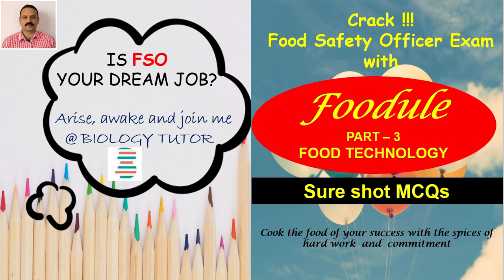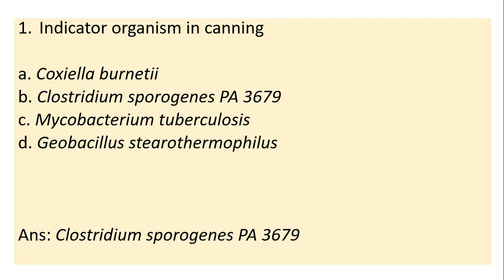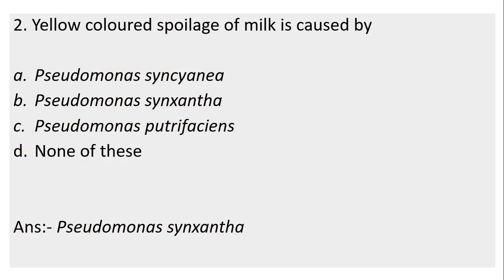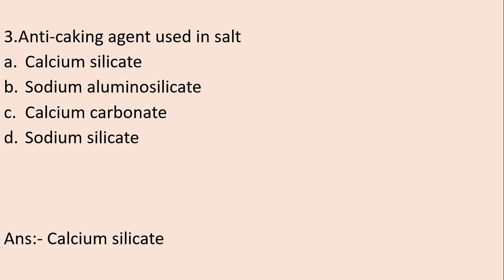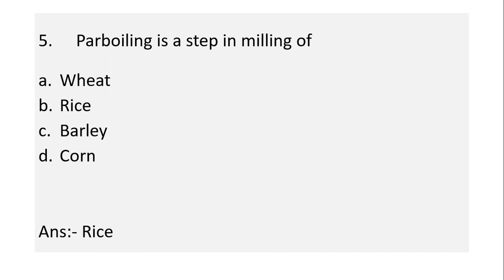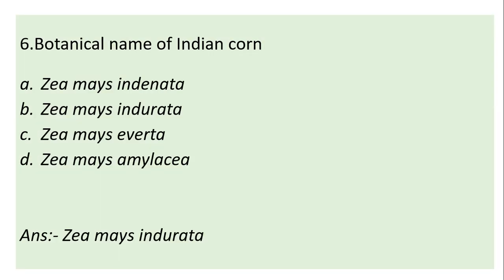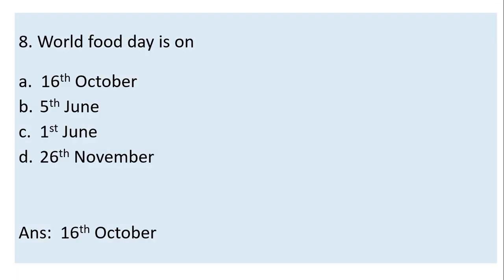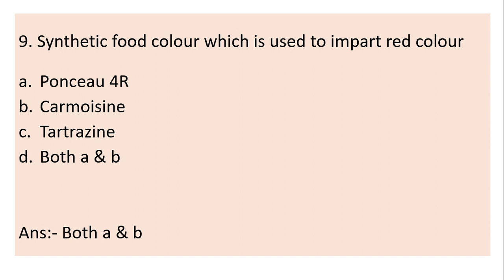FOOD TECHNOLOGY FOODULES PART-3. FOOD SAFETY OFFICER CRASH COURSE DAY-26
FOOD TECHNOLOGY FOODULES PART-3. FOOD SAFETY OFFICER CRASH COURSE DAY-26.  The complete syllabus will be covered in this crash course. Videos will be uploaded daily. After finishing each module an online mock test will be conducted for self-evaluation.
THIS IS MY TELEGRAM CHANNEL LINK OF FOOD SAFETY OFFICER EXAM-2020